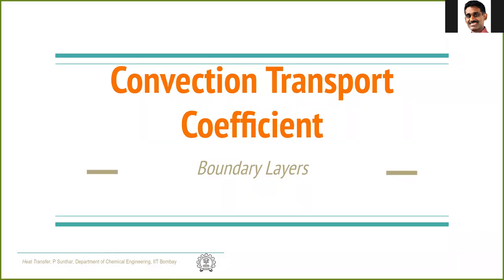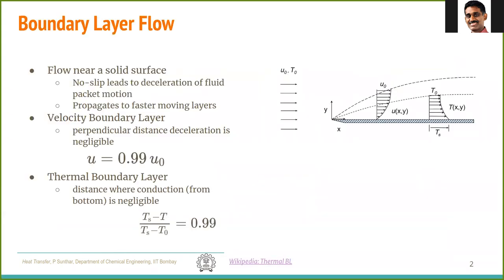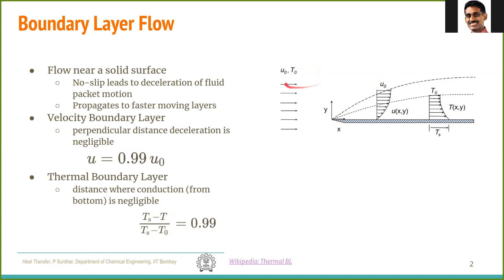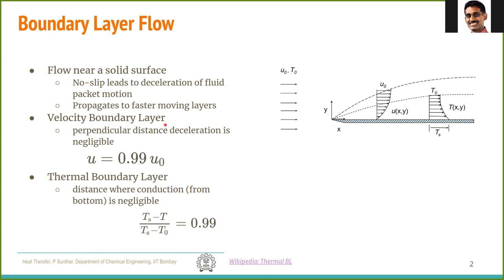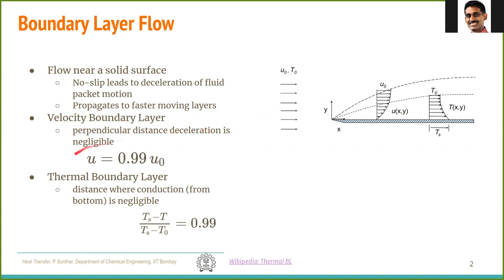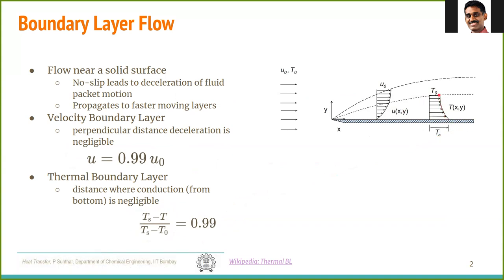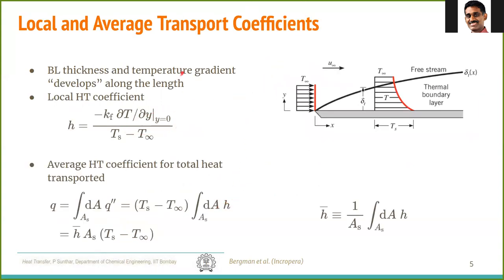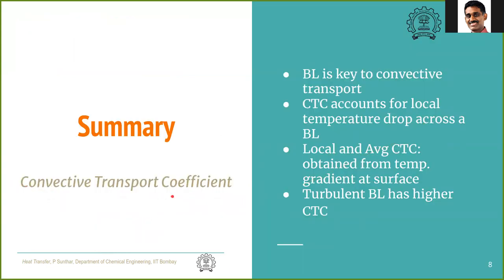HT 7.1 Convective Transport Coefficients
Summary:
* Boundary Layer is key to understanding convective transport
* Convective Transport Coefficients (CTC) account for local temperature (concentration) drop across a boundary layer
* Local and average CTC can be obtained from temperature gradient at the surface
* Why turbulent boundary has a higher CTC than laminar?